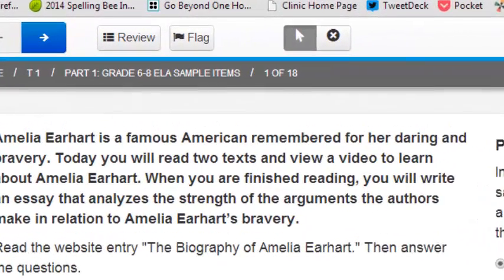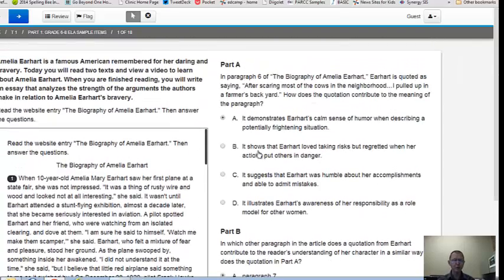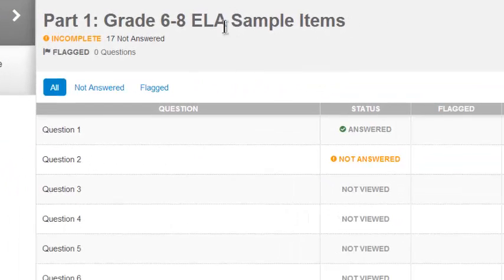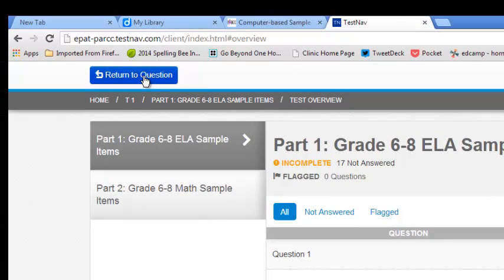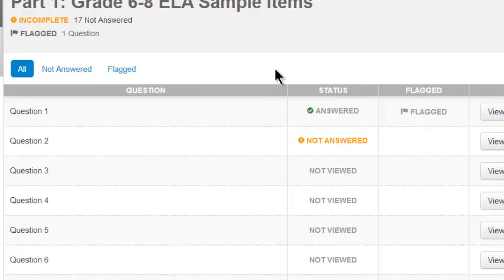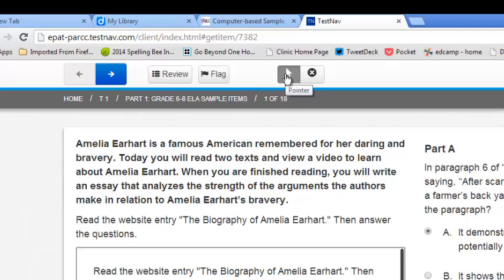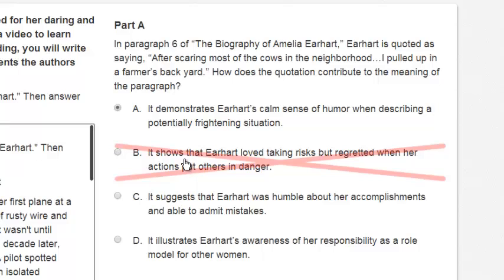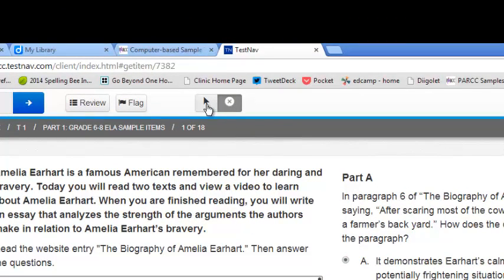parcc 3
More test-taking tools.